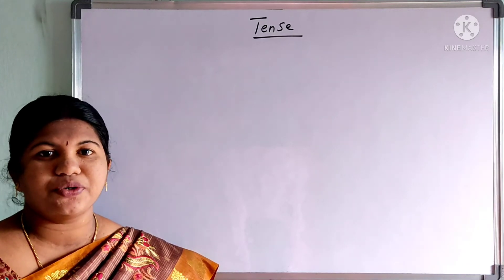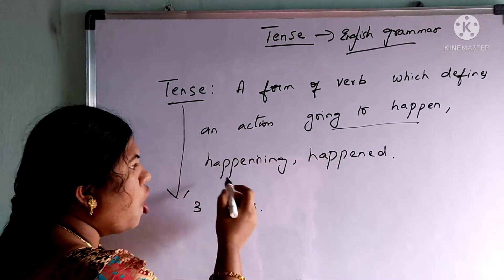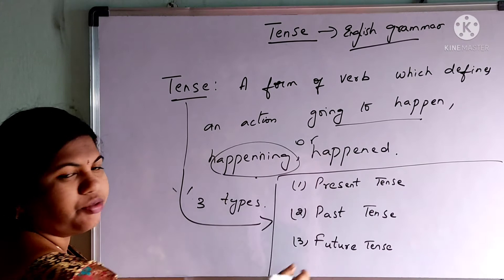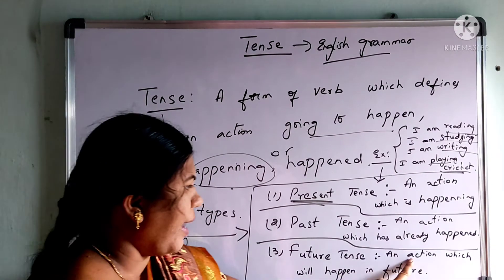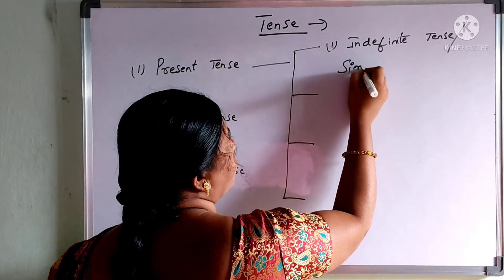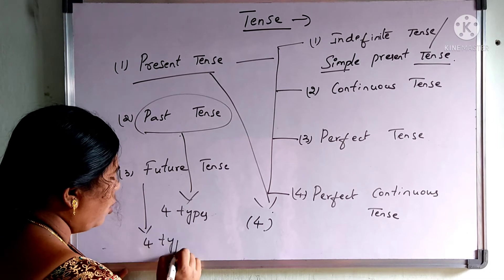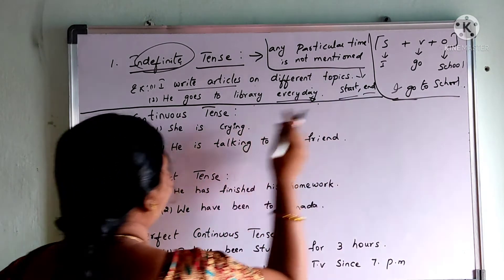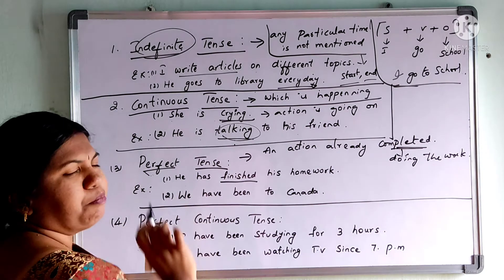Types of tense with examples.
Learn What is a Tense and Different Types of Tense with Examples.